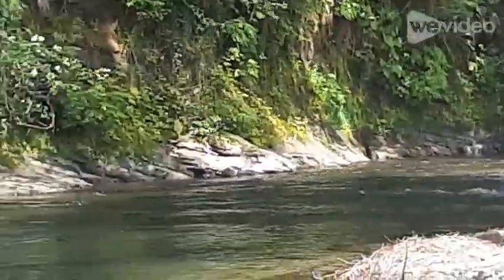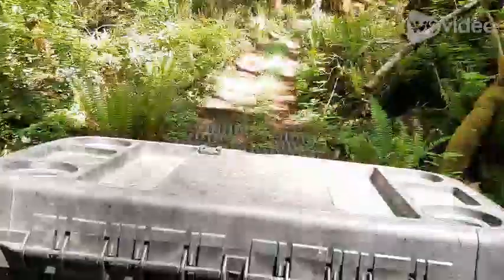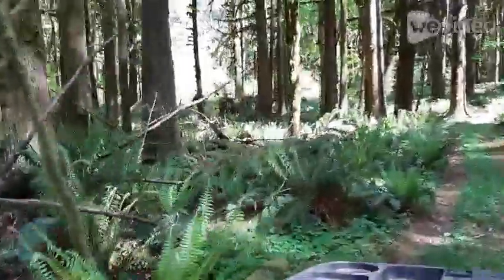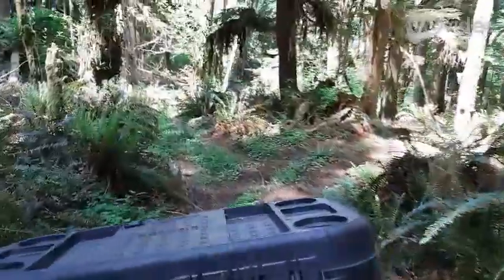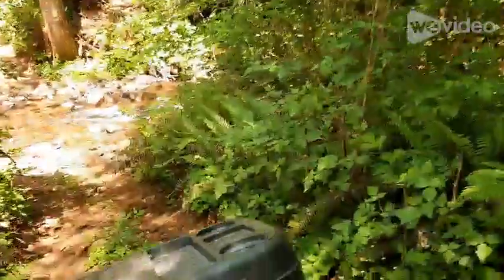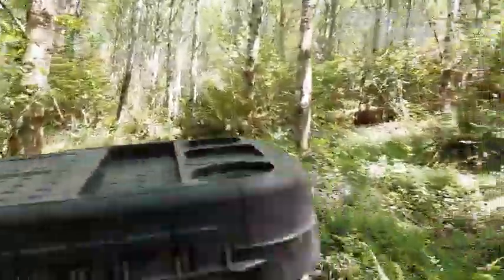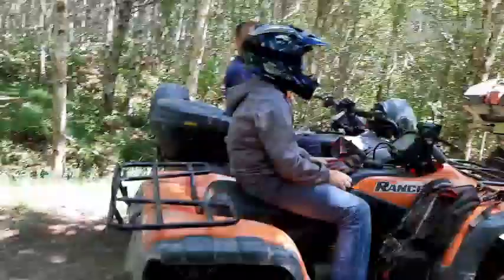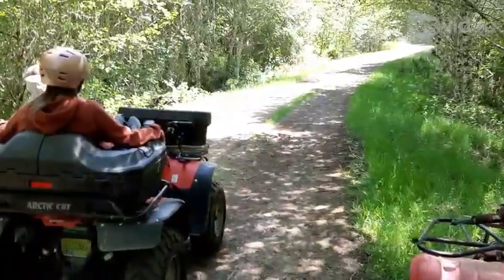ATV ride in the rain forest.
ridding with friends is always a great time.
lots of fun, hard work, challenges. Most of all it's an adventure.
You never know what your going to see of find.